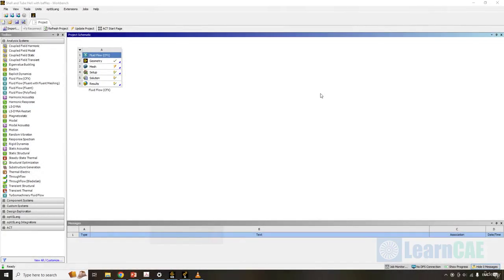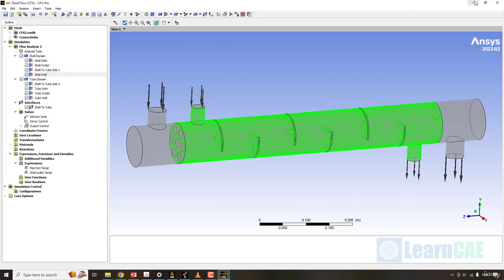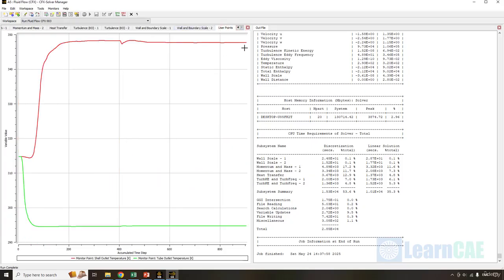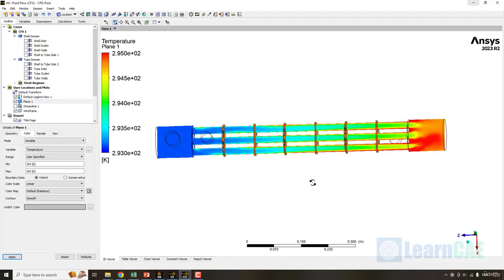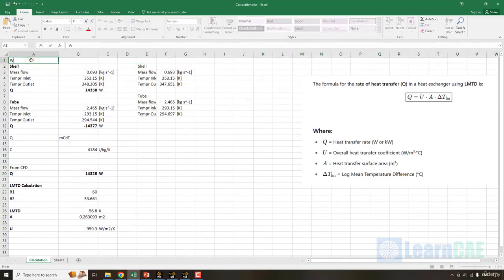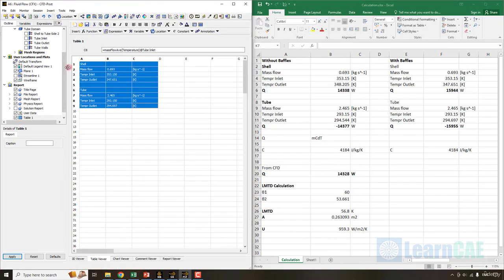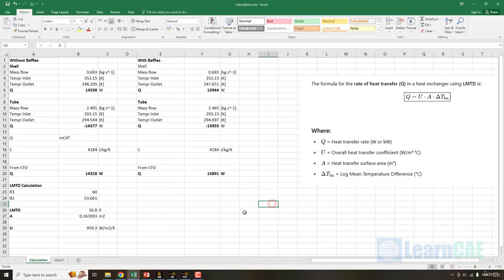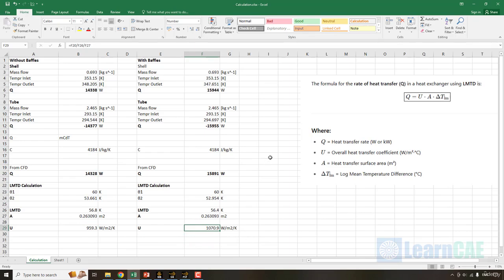(Ansys) Course 16: 6.8 Result Analysis of Shell and Tube Heat Exchanger with Baffles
6 - Heat Transfer in Shell-and-Tube Heat Exchangers